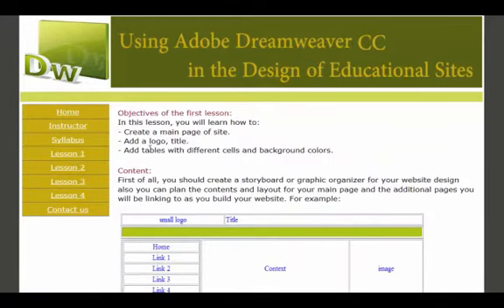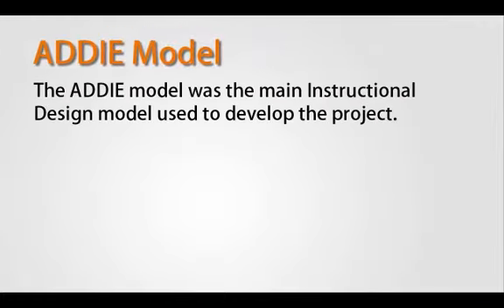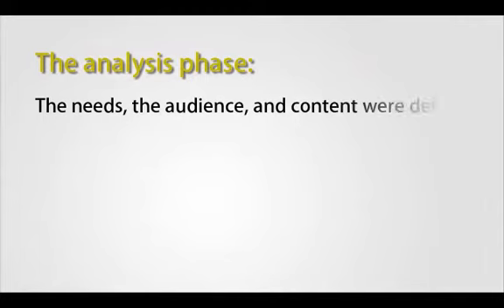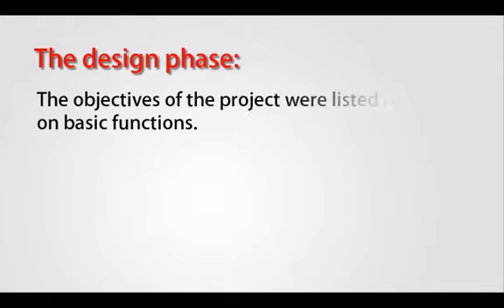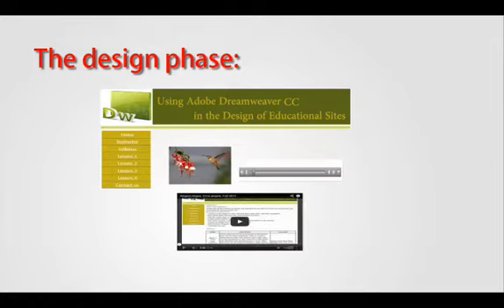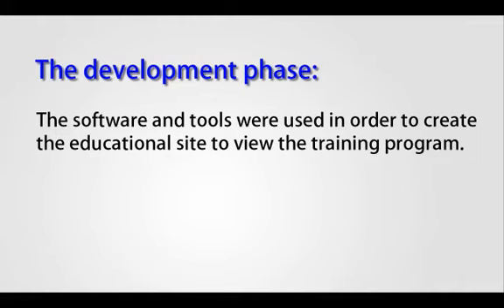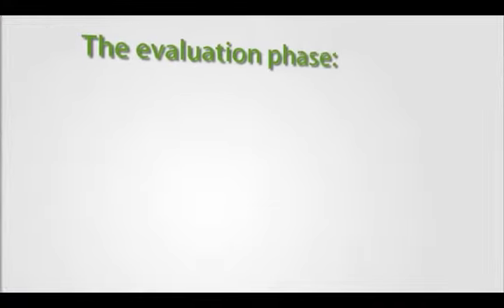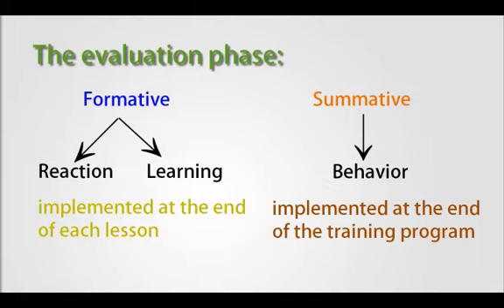Alharthi Majed, Final project , Fall 2013, IDT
majed final project